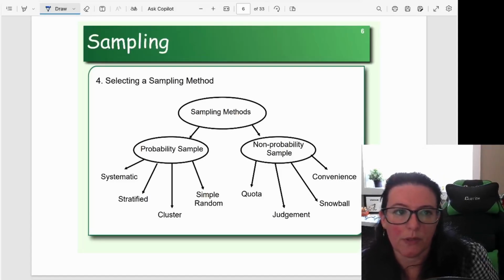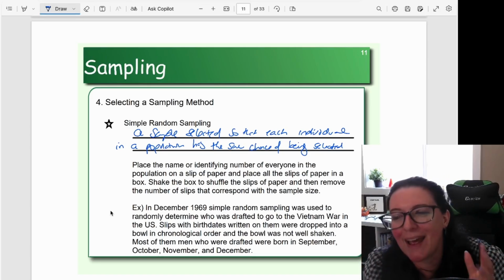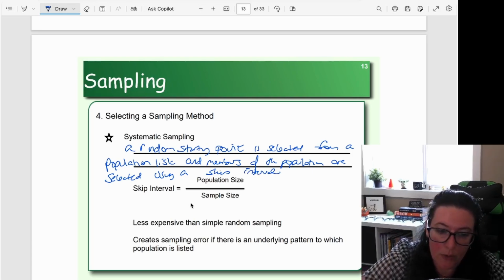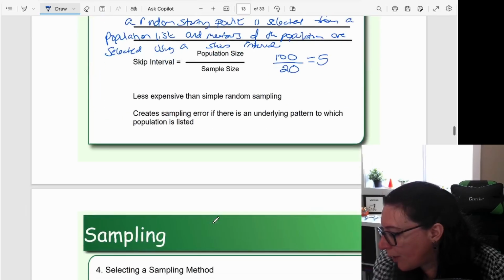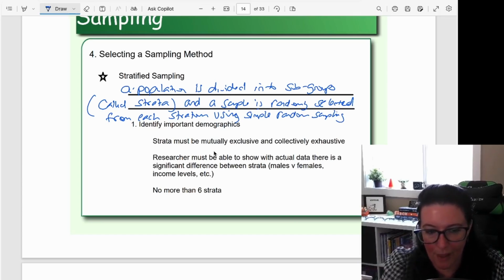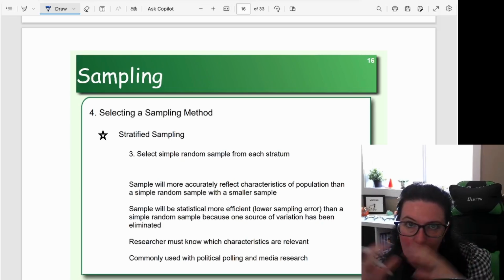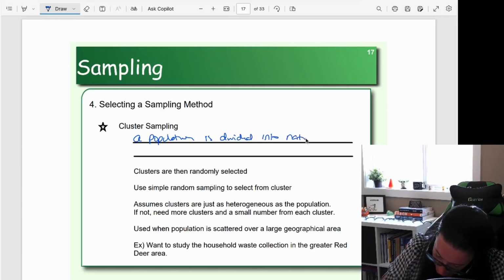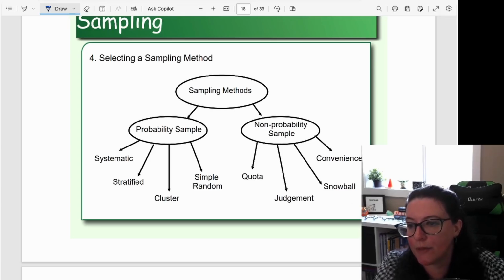Probability Sampling Methods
In video 3 out of 5 on developing a sampling plan, this video covers the different probability sampling methods (systematic, stratified, cluster, and simple random sample).